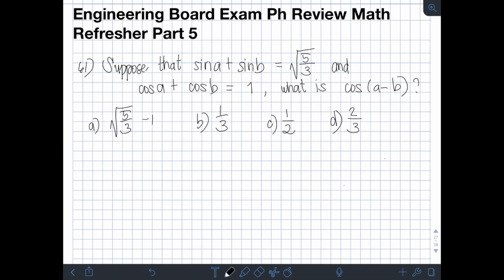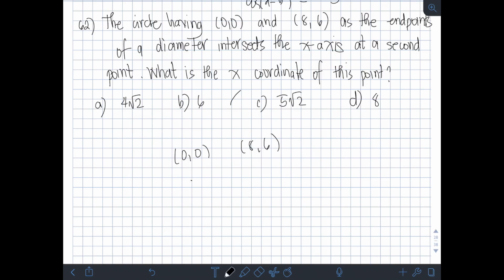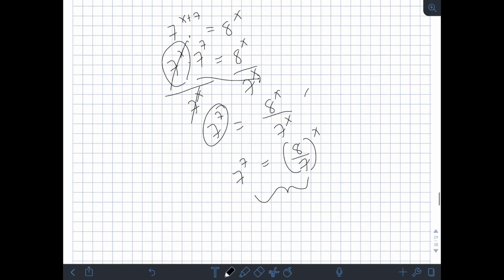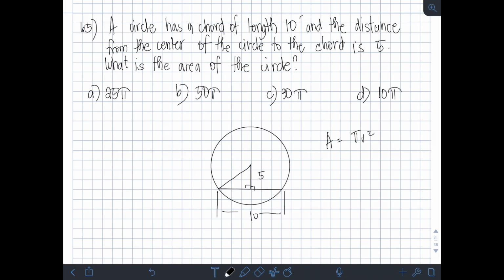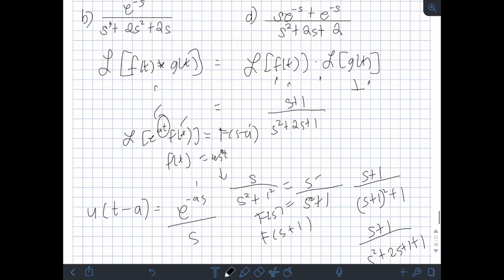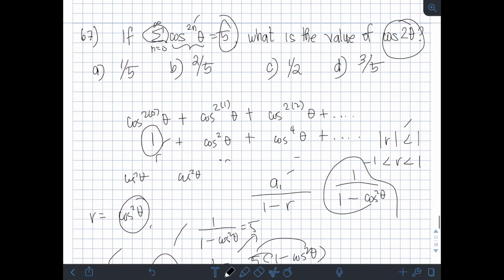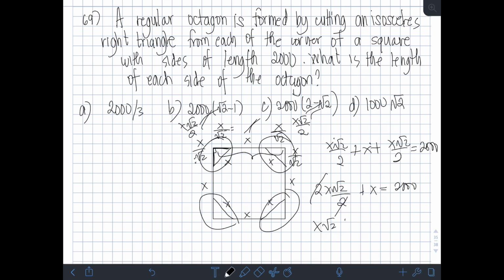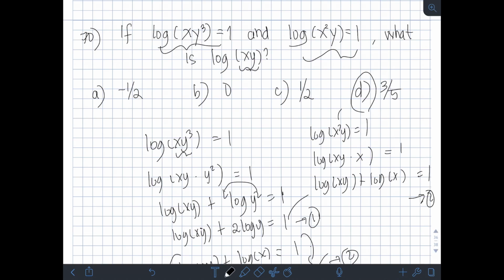Engineering Board Exam Ph Review Math Refresher Part 5 (Tagalog)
Hi guys! This is the part 5 of my Math Refresher for Engineering Board Exam Math Subject.. I will do series of Reviewer for all topics of Math from Basic Algebra, Advanced Algebra, Geometry, Solid Geometry, Analytic Geometry, Trigonometry, Probability and Statistics, Differential Calculus, Integral Calculus, Differential Equations, Advanced Engineering Math, etc. Please subscribe to my channel para makatulong ako sa pagrereview mo for board exam.. This series of Math reviewers are also applicable for current engineering students para atleast narereview na kayo while still studying para mas malaki ang chance na makapasa kayo sa board. Happy learning and enjoy watching!